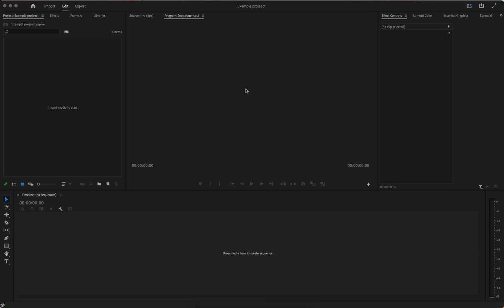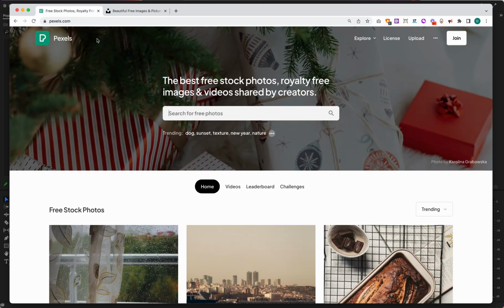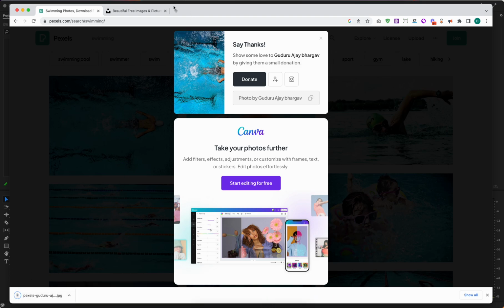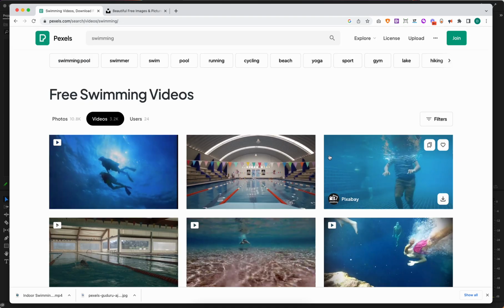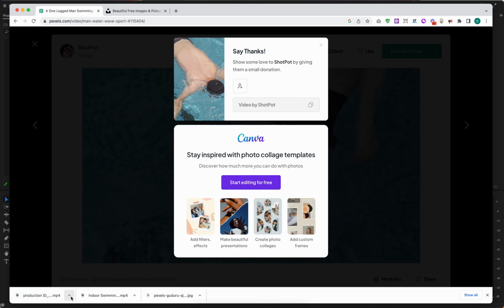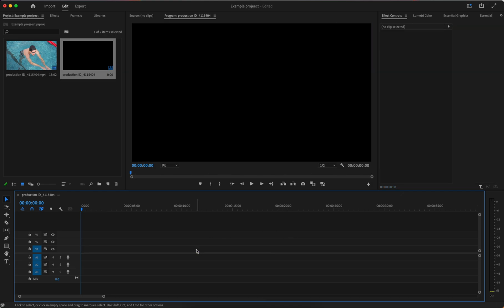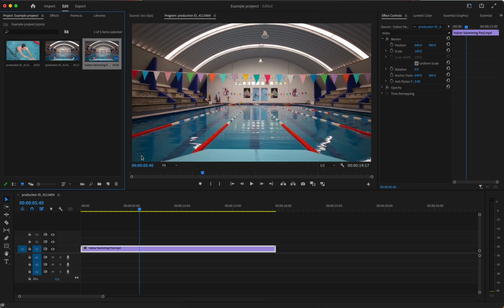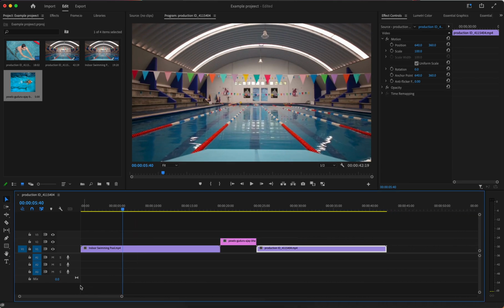2 Adding media to a timeline Adobe Premiere Pro 2023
In this video, we explore different websites for finding media to add to our project. These sites offer a wide selection of images and video clips that can be downloaded and used freely.